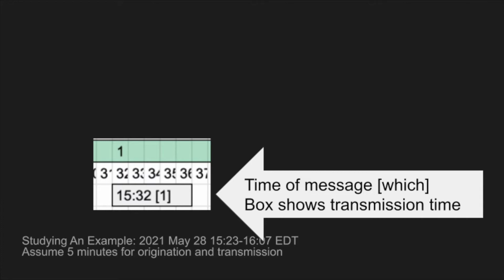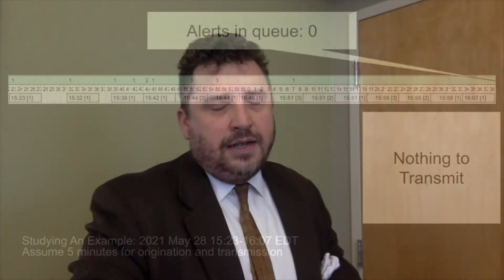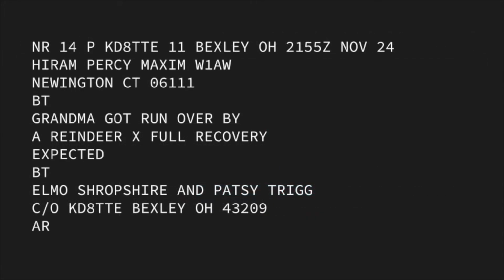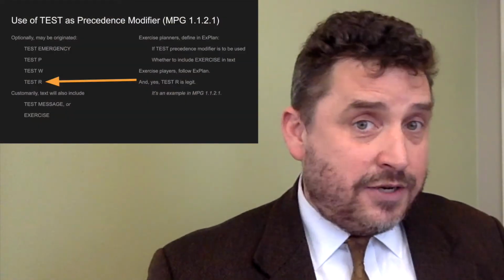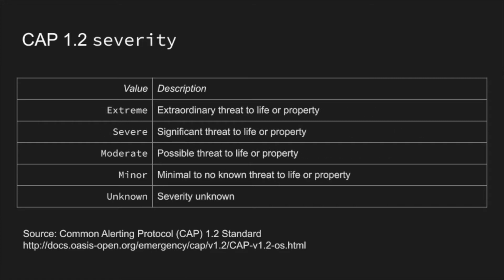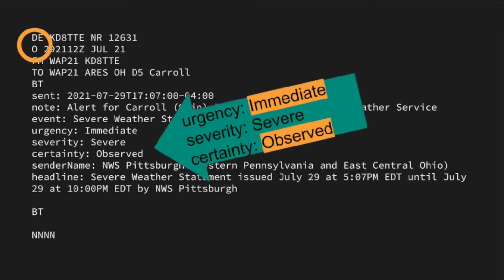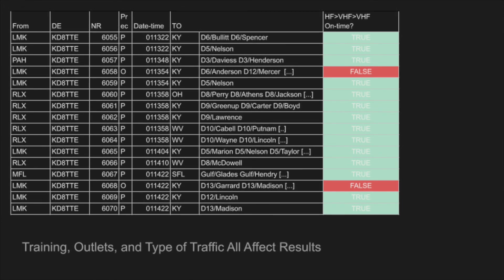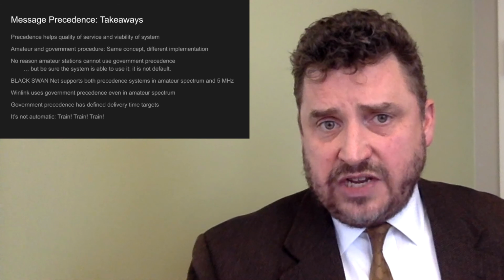Radio Message Precedence (Radio KD8TTE Ep 040)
Message precedence is critical to how we provide a resilient service for communication. All radio operators need to understand it. Do you know when to use precedence like Z, O, EMERGENCY, P, W, or R? Here we consider why precedence is important, using various simulated and real "agency" messages.

00:00 Introduction
00:45 Radio messages don't necessarily get processed as they come in
01:37 Planning message relay circuits by analyzing real National Weather Service alerts
07:33 Precedence gets the messages that need to go first on the air first
08:12 Amateur precedence: EMERGENCY, P, W, and R
15:46 Precedence in government services
16:10 Weather Alert Project 21 traffic analysis and precedence definition
18:47 Weather Alert Project 21 message examples - government precedence
24:30 Winlink support of precedence
26:19 Integrated ordering of precedence for BLACK SWAN Net
26:41 The system view of radio communication for disaster or emergency
28:23 Questions for viewers